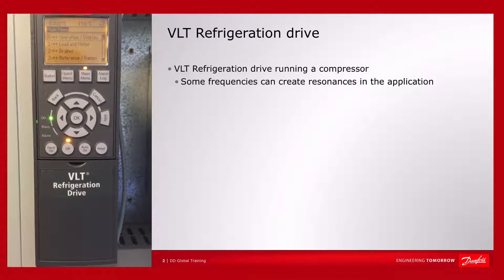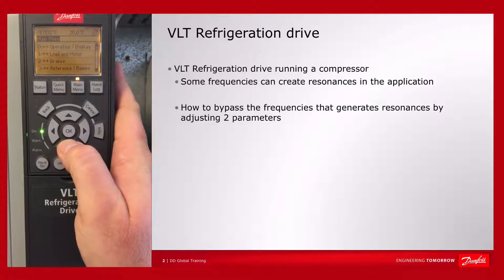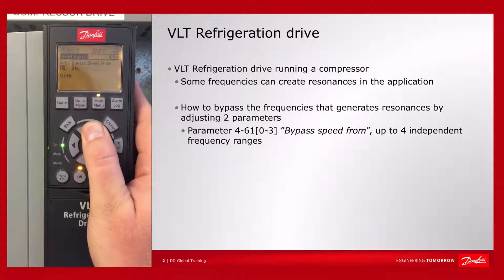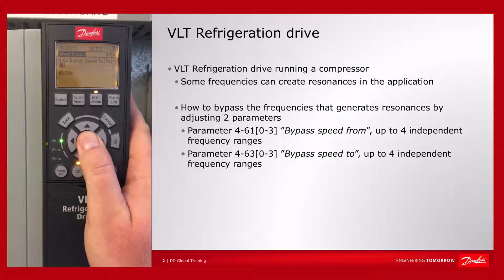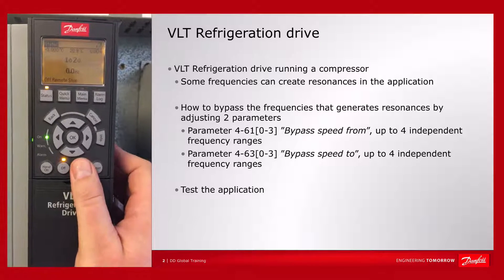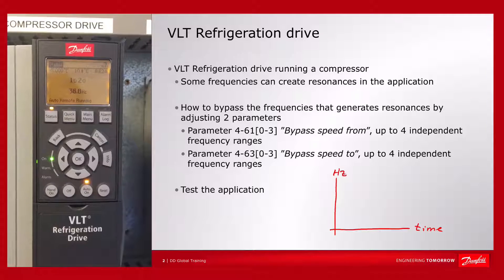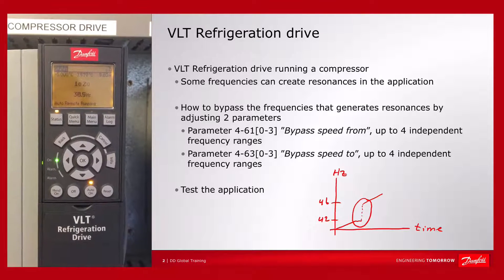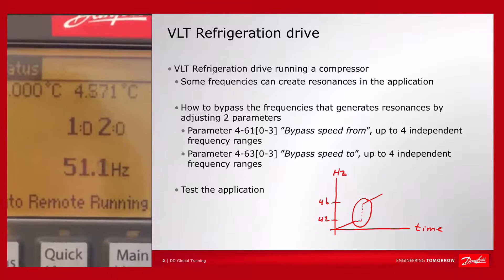VLT® Refrigeration Drive FC 103 – Bypass frequencies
VLT® FC103 Refrigeration Drive – Bypass frequencies
Some frequencies can create resonances in the application. This learning bite will show you how to bypass the frequencies that generate resonances by adjusting 2 parameters.

Bypass frequencies are also available for VLT® HVAC Drive FC 102, VLT® AQUA Drive FC 202, and VLT® Automation Drive FC 302 and can be programmed the exact same way as shown in this video.

Chapters:
0:00 Introduction
0:28 How to bypass the frequencies that generate resonances
1:30 Test the application